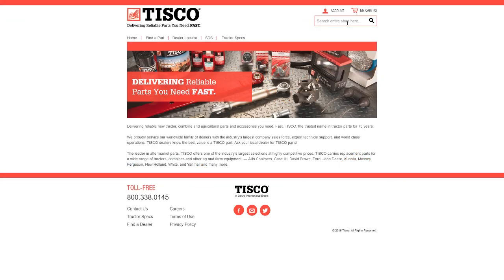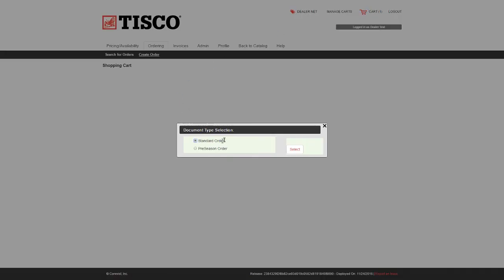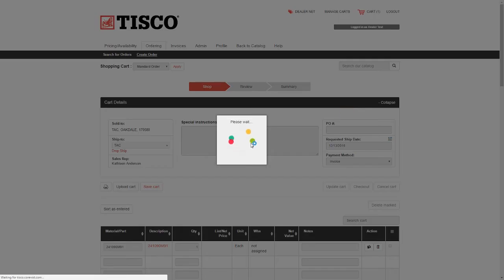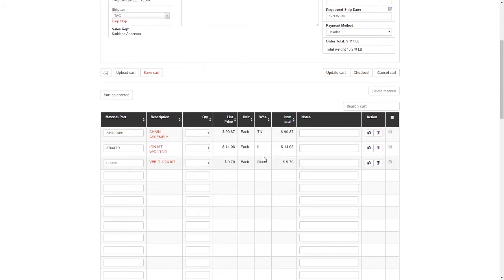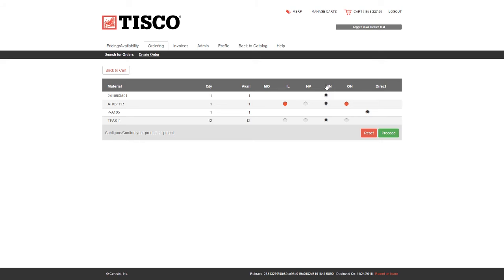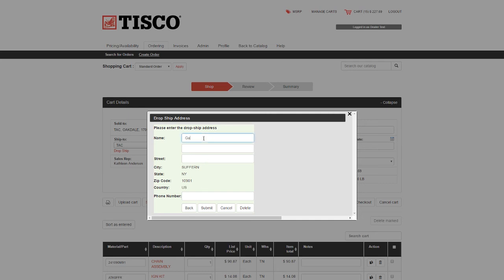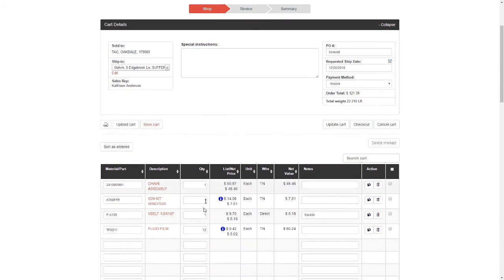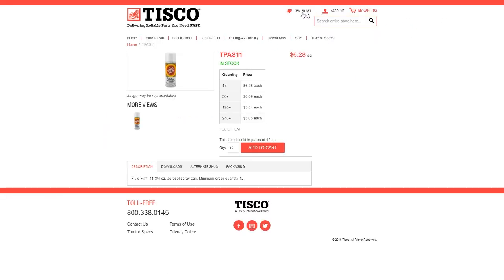Corevist eCatalog eCart - SAP Magento integration demo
This demo video shows how Corevist's eCatalog solution provides cloud-based integration for real-time transactional data between SAP and Magento.

In this video, we show how an industrial parts manufacturer is using our solution.

Corevist SAP B2B eCommerce solution works with SAP ECC, SAP All-in-One, SAP R/3 and SAP S4/HAHA